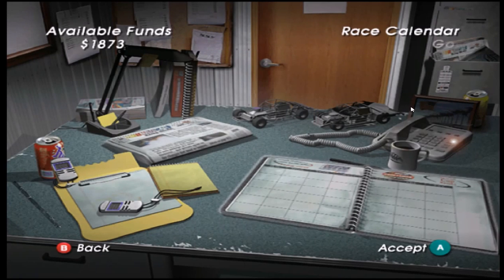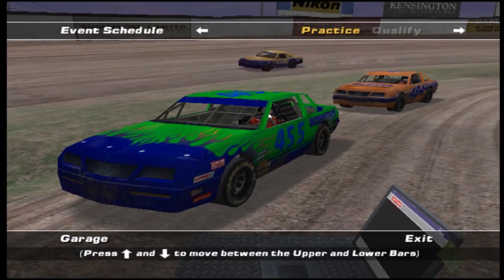Nascar: D2D Career, EP. 7 Kingsfield Raceway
We are getting ever closer to the end of the first season in this game, and things are getting, well interesting. My ability to remain calm is tested when I start to crash.

As always, hope you enjoy it and have a good day